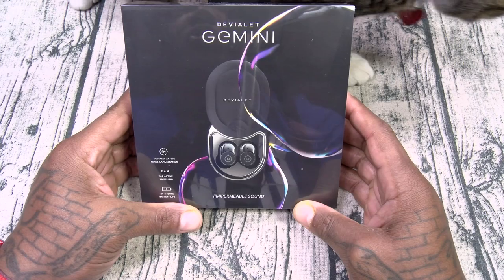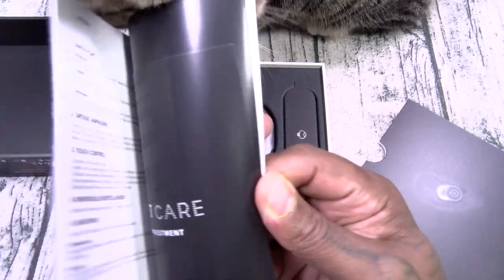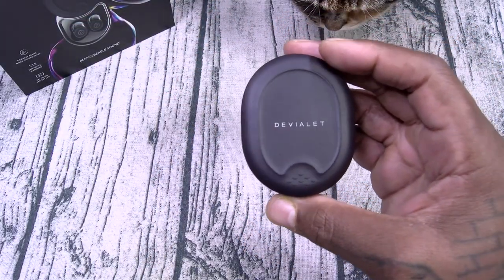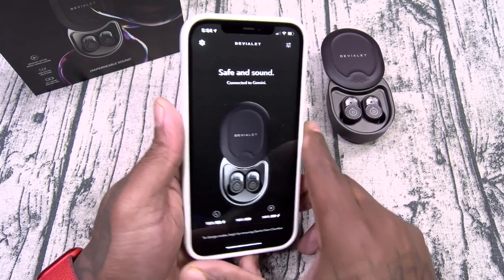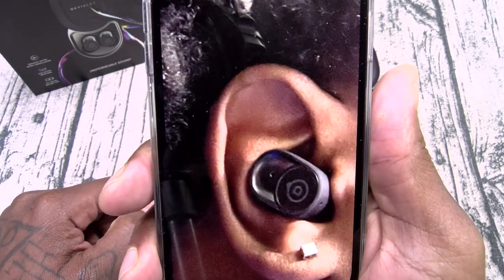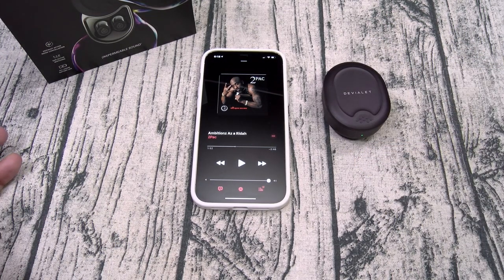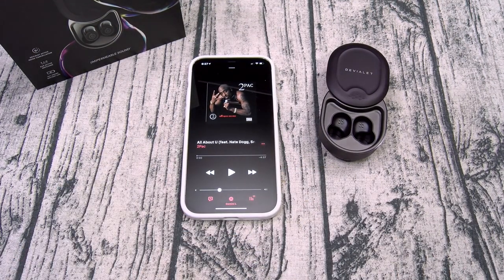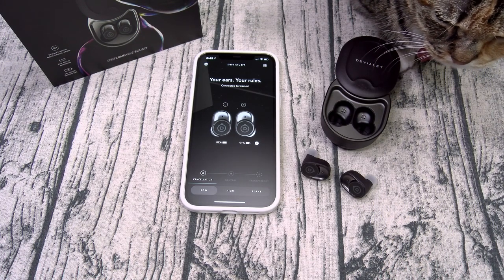Devialet Gemini - Are They Worth $300?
Devialet Gemini - True Wireless Earbuds with Adjustable Noise-Canceling